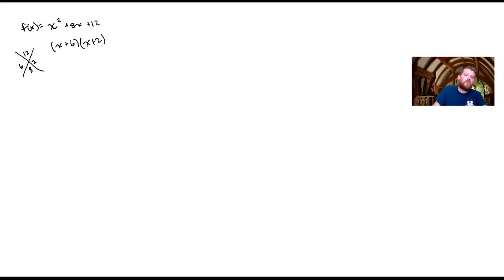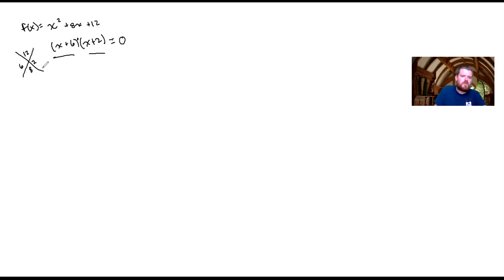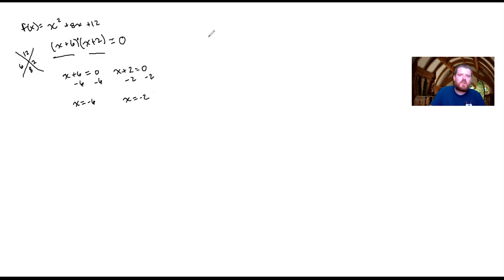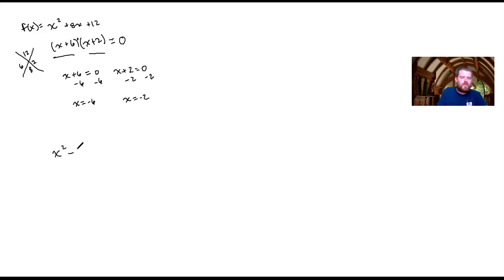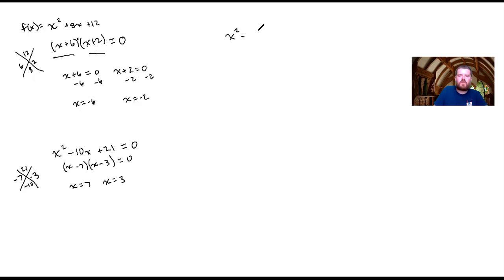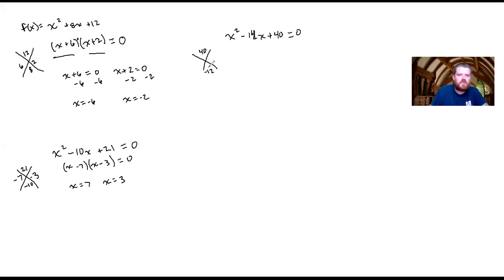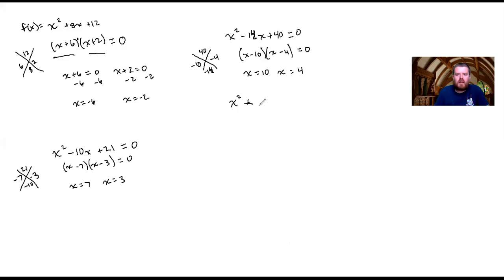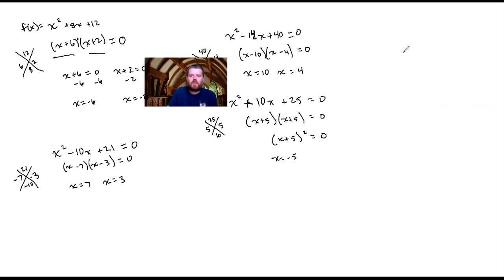Integrated Math 2: 4.1 Solving Quadratic Equations of the Form x^2+bx+c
How to solve quadratic equations with a leading coefficient of 1.